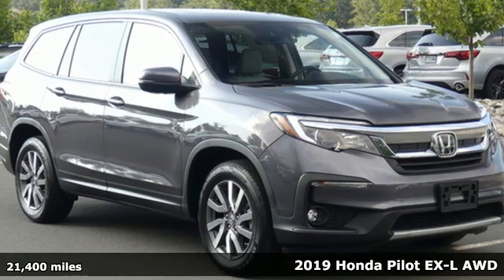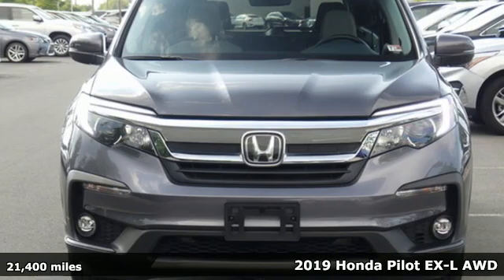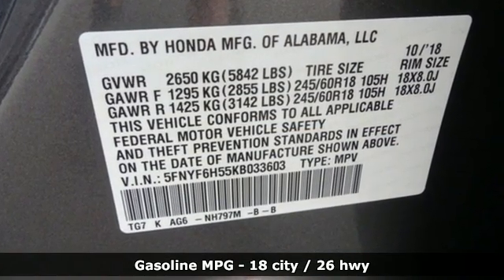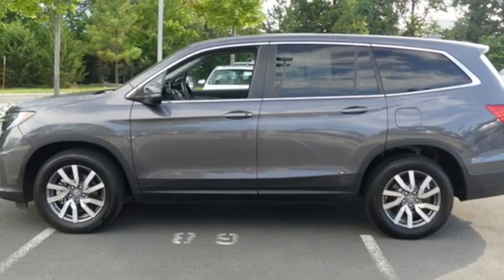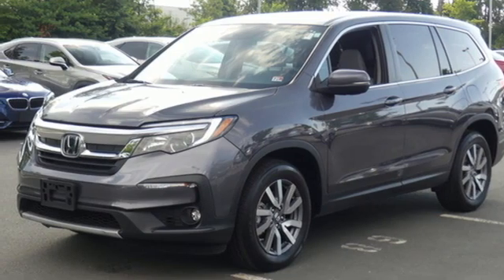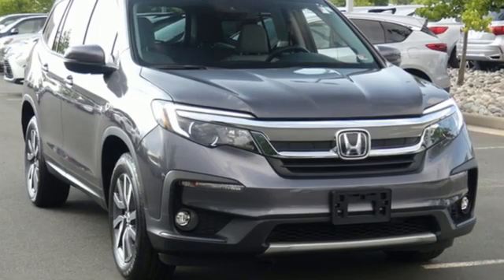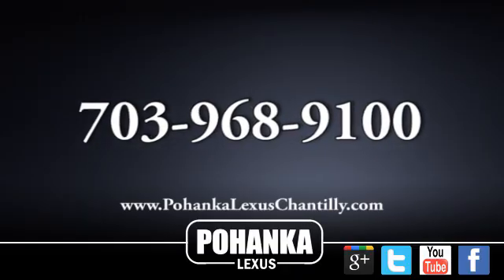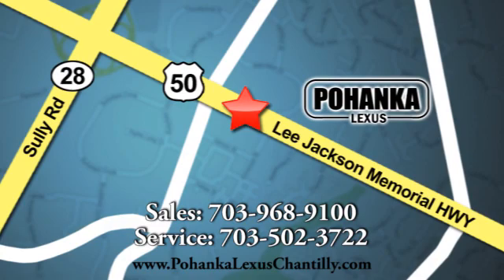Used 2019 Honda Pilot Chantilly Dale City VA DC, MD GXL5262392A - SOLD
Year: 2019
Make: Honda
Model: Pilot
Trim: Sport Utility
Engine: 212 L V6 Cyl.
Color: GRAY
Interior: GRAY
Mileage: 21400
Stock #: GXL5262392A
VIN: 5FNYF6H55KB033603

Address:
13909 Lee Jackson Memorial Hwy